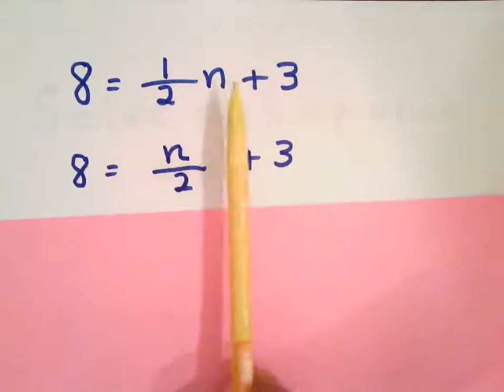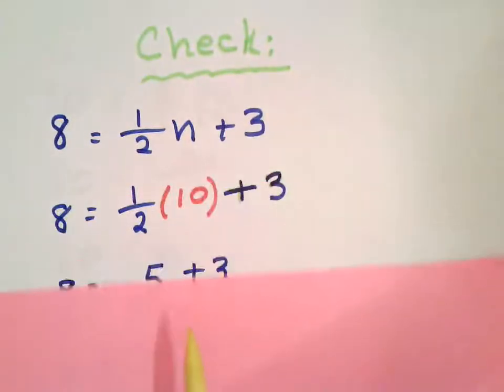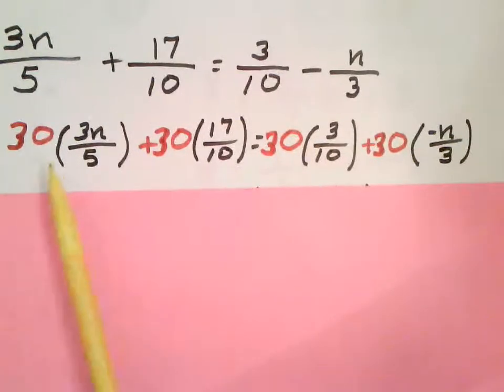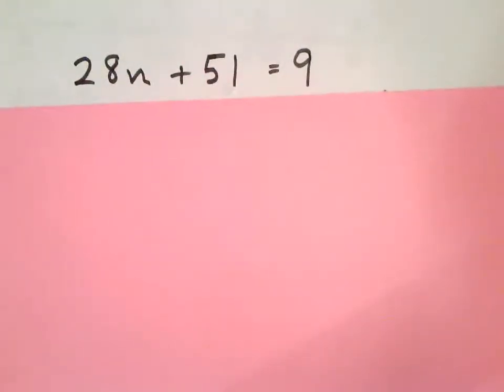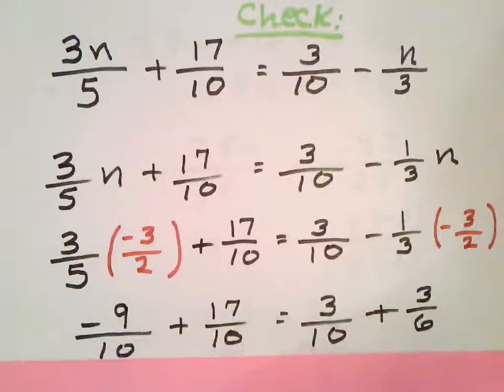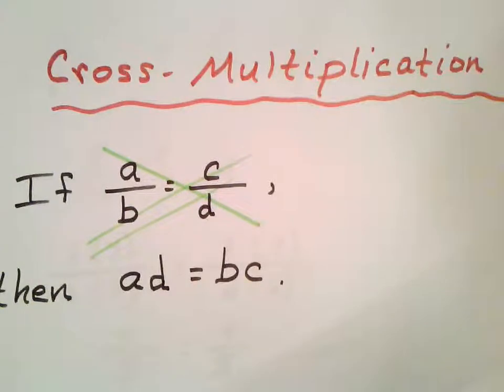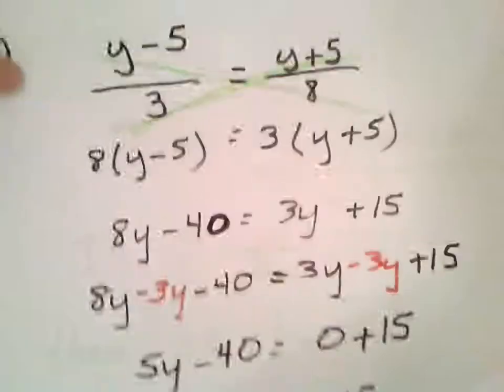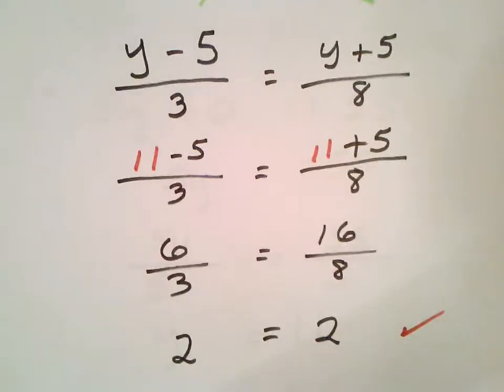06.02.2020 Video A1